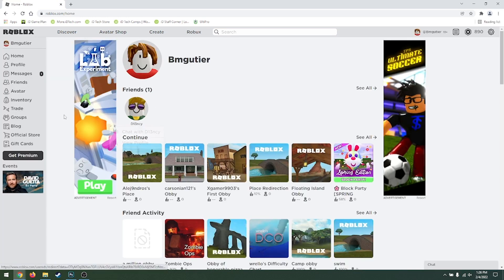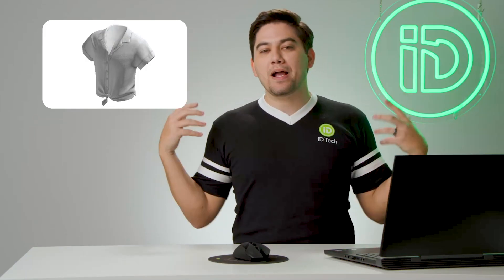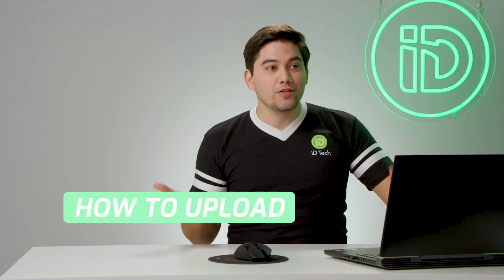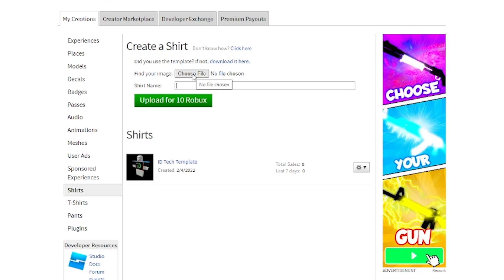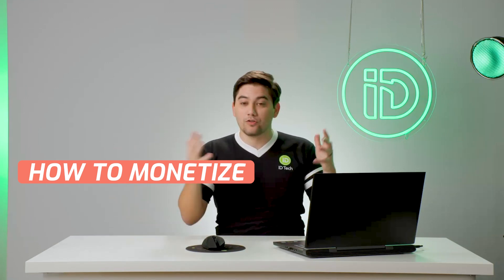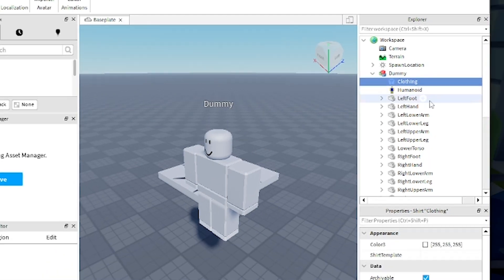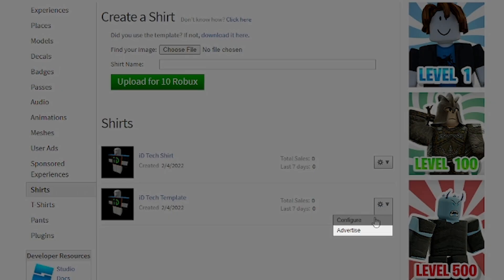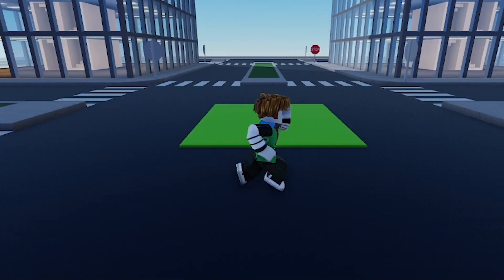How to Make Clothes in Roblox (Full Guide)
This tutorial will show you how to easily make your own shirt in roblox and how you can monetize it to earn money!